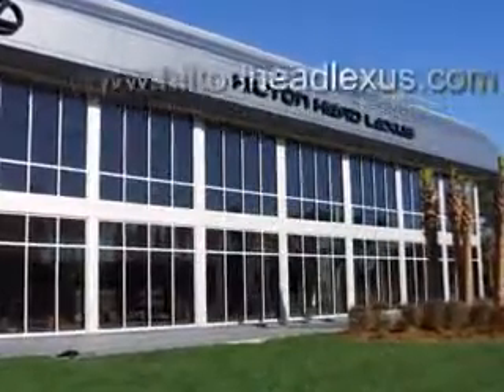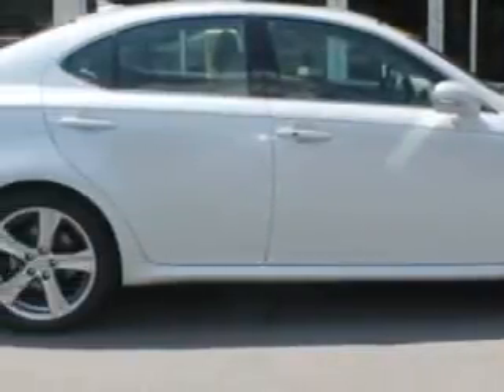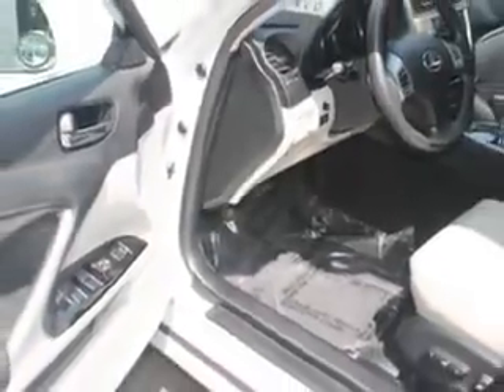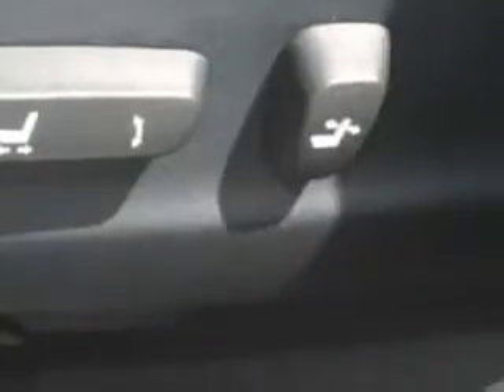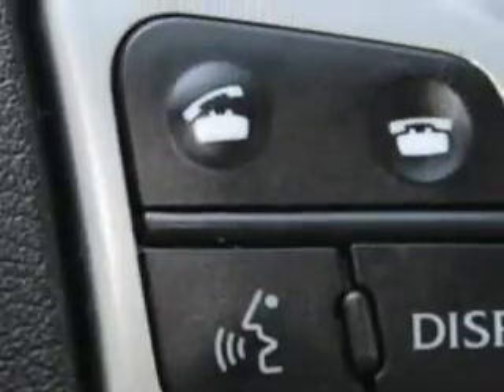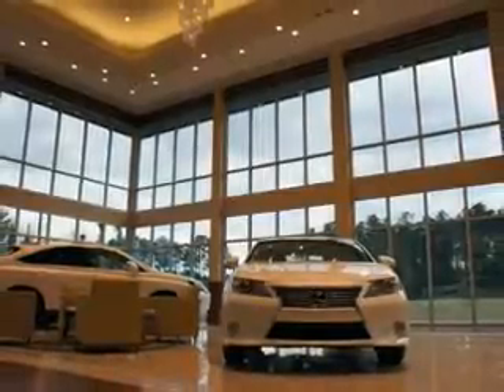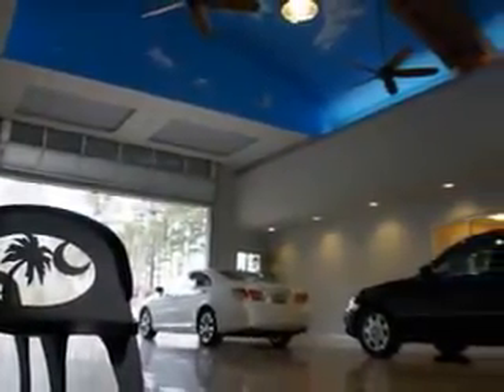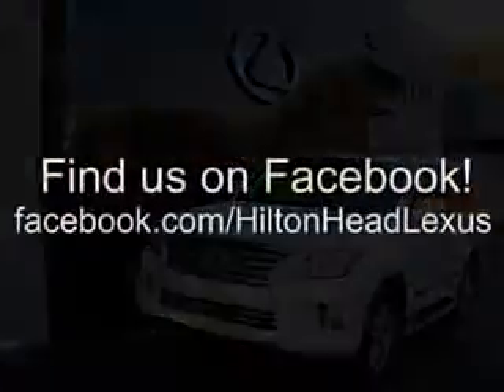2011 Lexus IS 250 Hilton Head Lexus Hardeeville, SC 29927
Lexus IS Ready for the very best? Let Hilton Head Lexus show you what luxury really means. You will love this Starfire Pearl Lexus Is 250 Sedan, equipped with a 6 Cylinder engine and an automatic transmission. Enjoy an impressive 30 miles to the gallon on this luxury car with features like power Tilt sunroof, power sunroof With Sliding Sunshade, Remote Operation Power Windows, Puddle Lamps, Push-Button Start Keyless Ignition, Homelink Universal Garage Door Opener, Auxiliary Audio Input - Ipod, Auto-Dimming Inside Rearview Mirror, Rolling Code Security, Tinted Windshield, Theft-Deterrent System, 10 Way Power Driver And Passenger Seating With Power Adjustable Lumbar Support For Driver And Passenger Comfort, Remote Operation, Heated Exterior Mirrors With Integrated Turn Signals, power One-Touch Tilt Open And Close Sunroof, Electronic Brakeforce Distribution, Power Door Locks With Anti-Lockout Feature, Front Fog Lights, Speed Sensitive Central Locking Power Door Locks, Emergency Braking Assist, and much more. Enjoy the drive and have peace of mind in this Lexus Is 250. See us at Hilton Head Lexus today!
MILES: 23,022
VIN:JTHBF5C23B5147614

540 New River Parkway
Hardeeville, South Carolina 29927